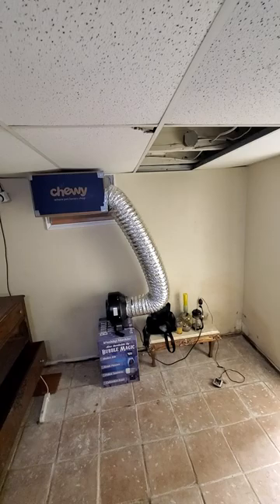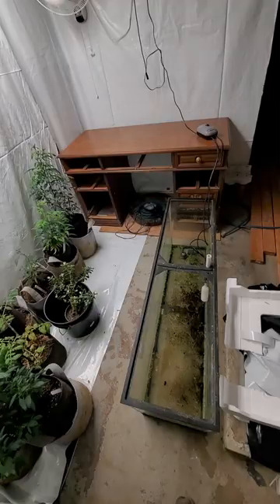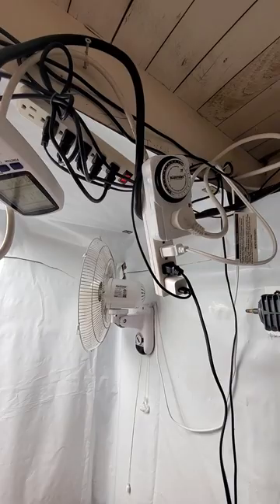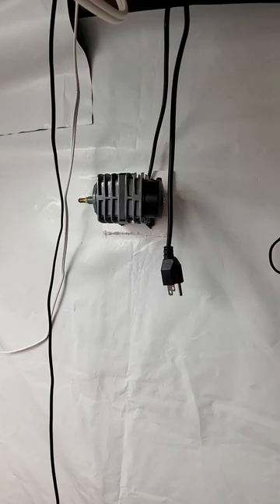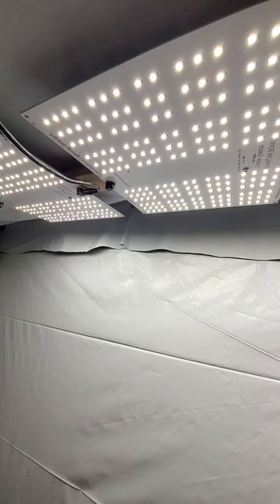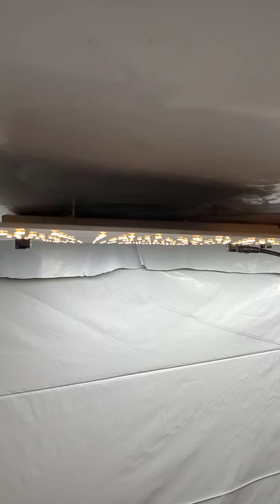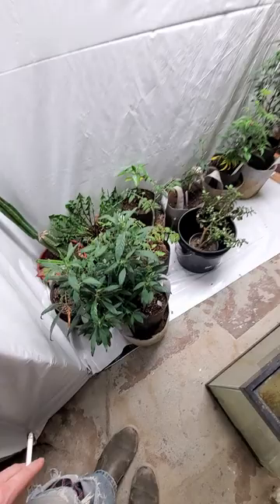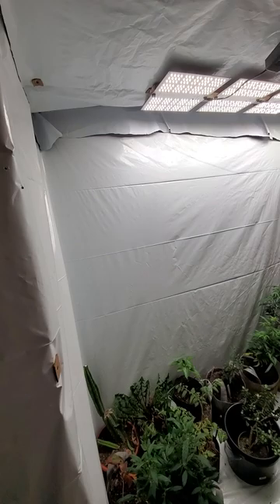Cannabis Nursery Setup in the new crib.